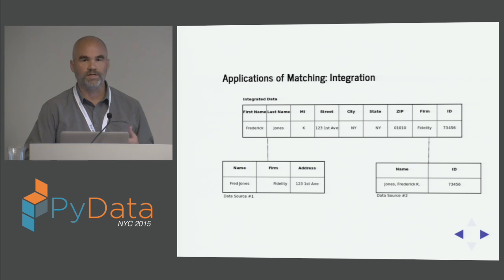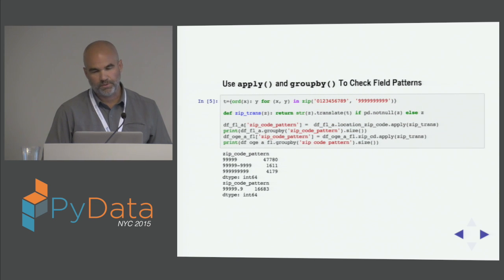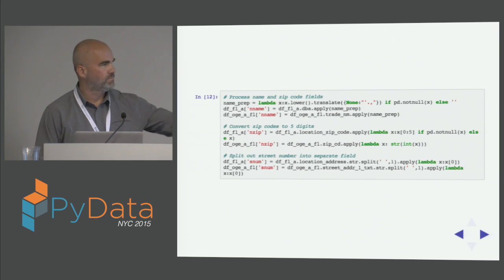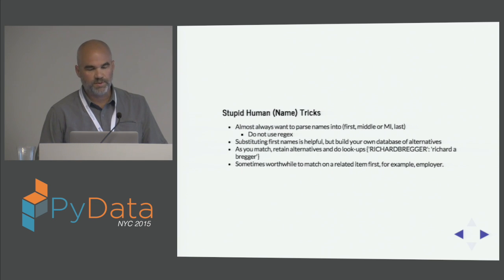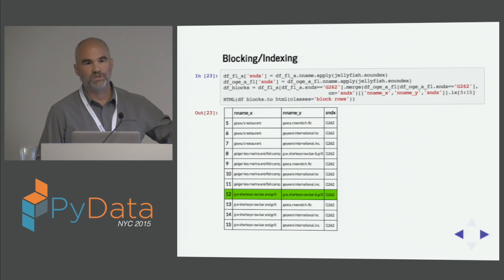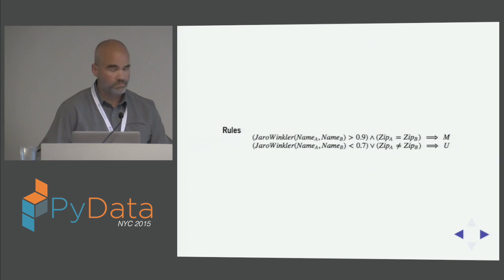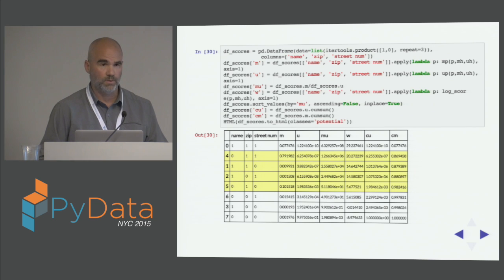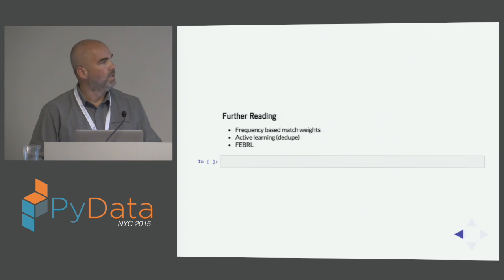Mike Mull: The Art and Science of Data Matching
Data matching is the process of finding records in one or more data sources that refer to the same item. Variants of this process include de-duplication (one data source), record linkage (two data sources), and entity resolution (2+ data sources). This talk will discuss Python tools and libraries that can be applied to data matching, as well as various tricks of the trade.

Data matching enriches existing data sources, leading to new data products or clean input for further analysis. Correct matching is also a crucial aspect of information quality for enterprise data. Although there are many commercial tools for data matching, the Python ecosystem has components that make it relatively simple to build domain-specific matching applications or to incorporate matching into products and services.

Data matching uses basic computer science, NLP, statistics and machine learning; combined with a variety of hacks to deal with notoriously messy data like human names and street addresses. This talk will work through a test case, covering the following specific areas:

Using pandas as a framework for pre-processing and merging data
Profiling data to assess how hard or successful the matching process might be
Similarity metrics for approximate string matching
Techniques for parsing and matching human names
Techniques for handling address data, including geo-coding
Using blocking or indexing to reduce the number of comparisons
Probabilistic methods for optimal matching, such as the Fellugi-Sunter method
Using scikit-learn classifiers for record-linkage
A demonstration of the open-source dedupe tool
Information quality metrics 00:00 Welcome!
00:10 Help us add time stamps or captions to this video! See the description for details.